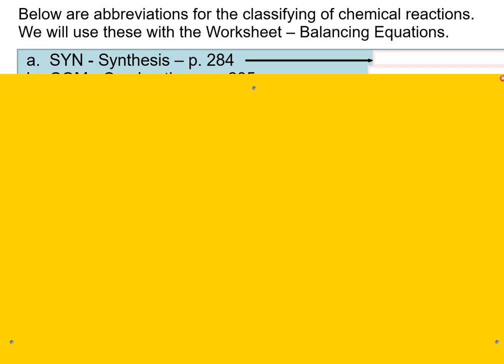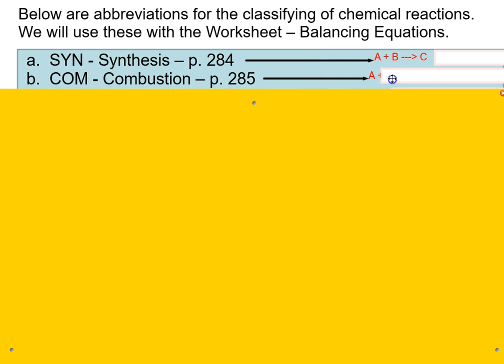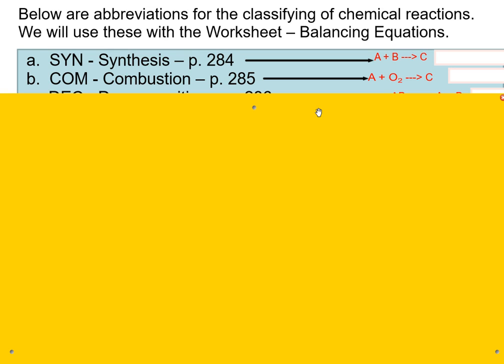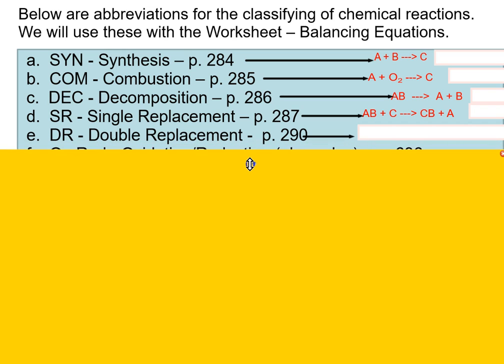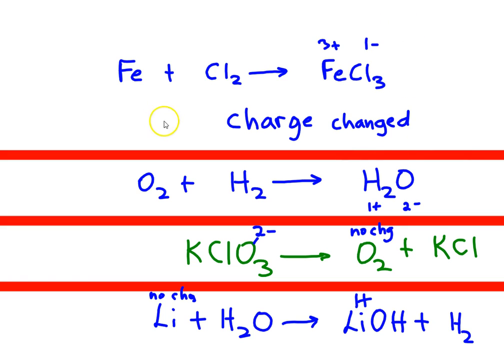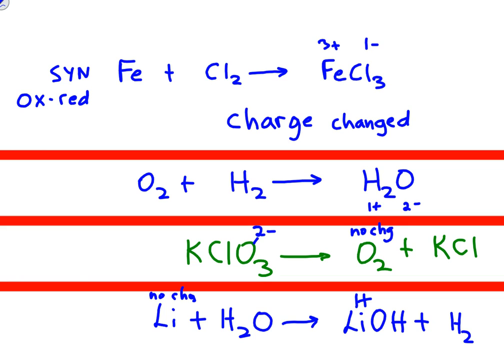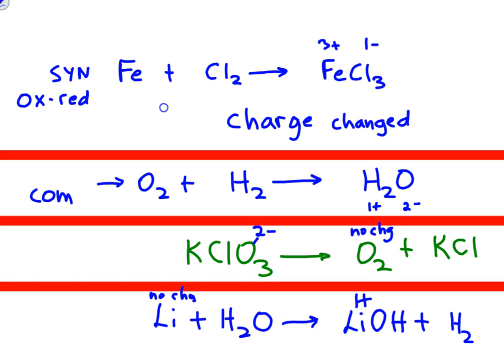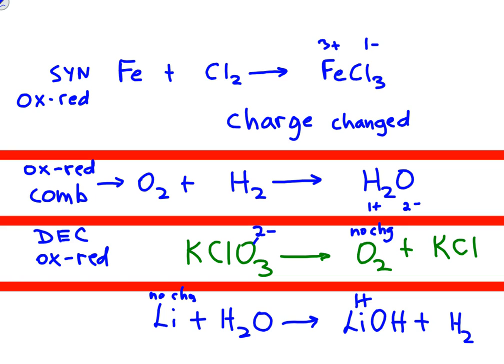Classifying Chemical Reactions